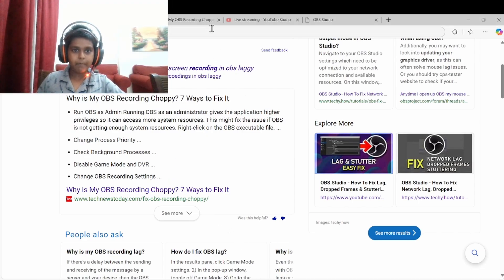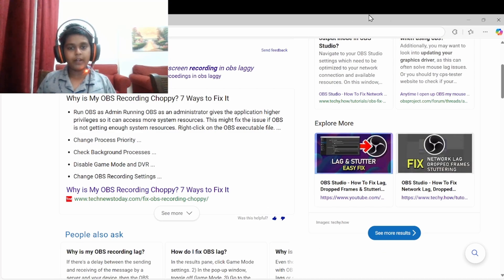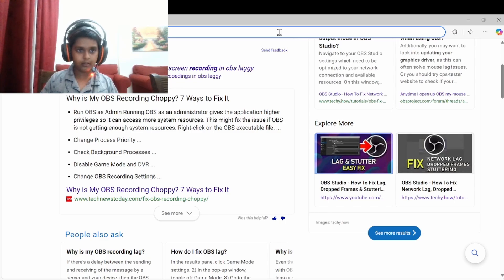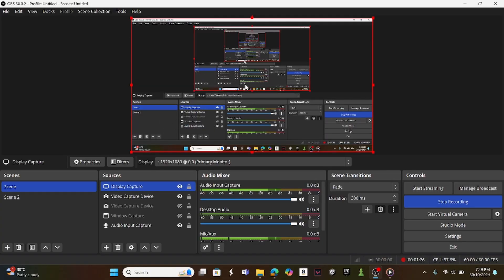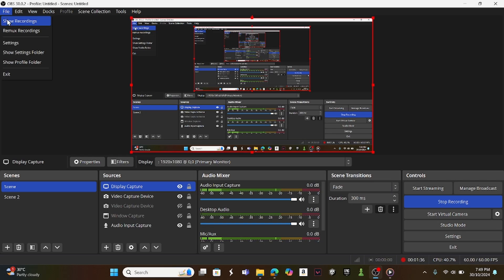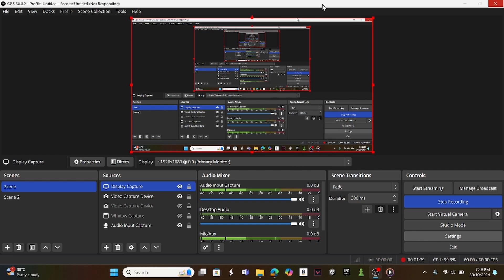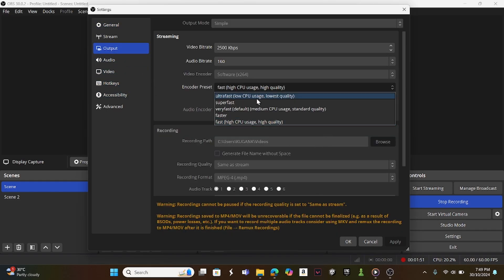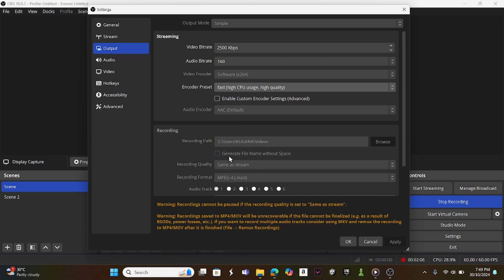OBS choppy recording fix! I Master Kugan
Hey! I'm back. I haven't been free in a long time. I've been busy with life.I'm gonna drop a new documentary soon! :D